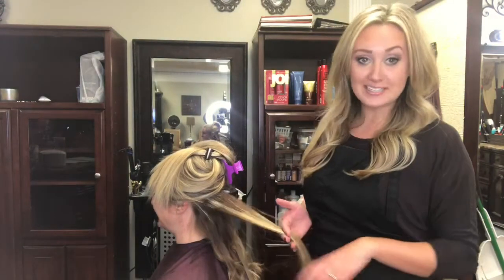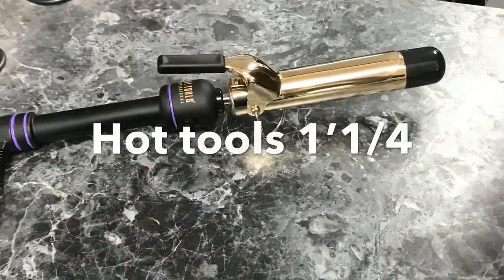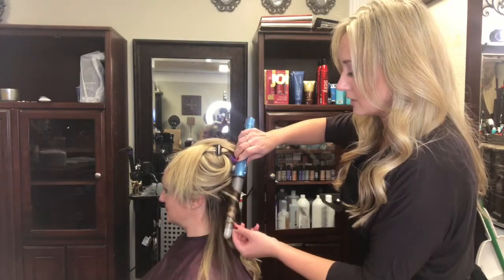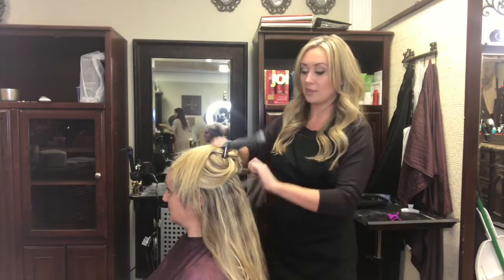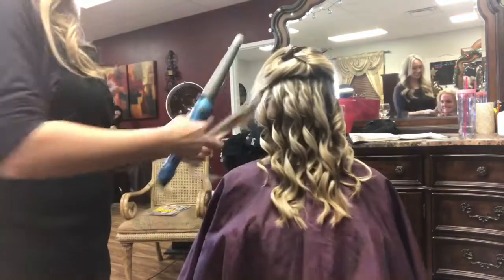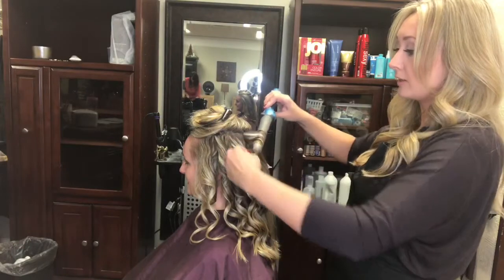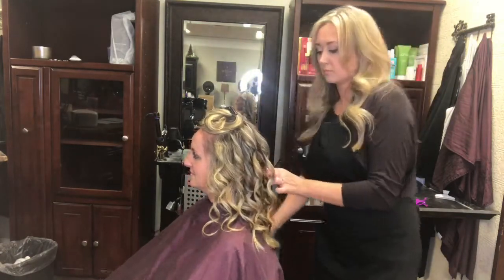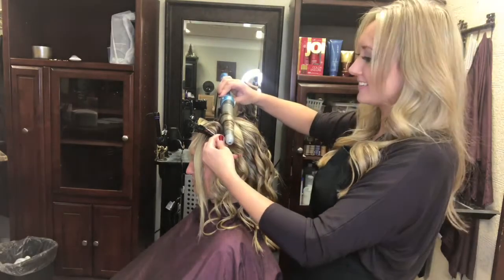Easy Wavy Curls in 10 minutes! Pro Tips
A thorough step by step tutorial given by a professional on how to get the perfect beachy wave. I also give tips and share common mistakes that are made when trying to achieve this style.